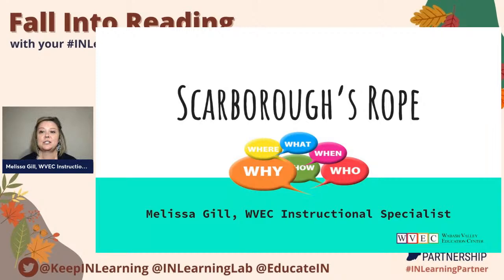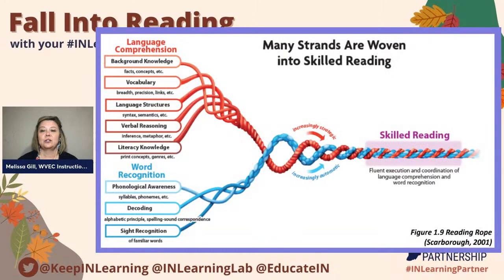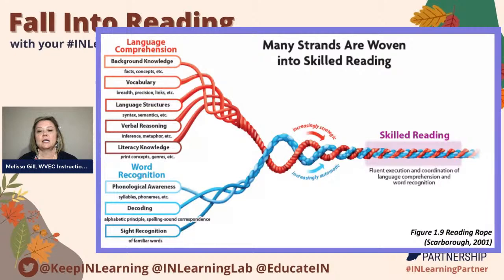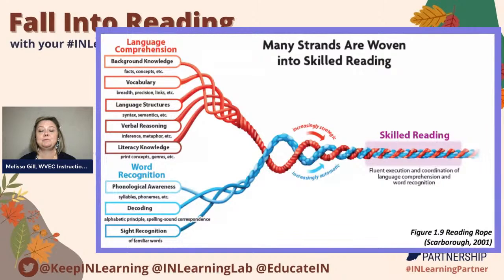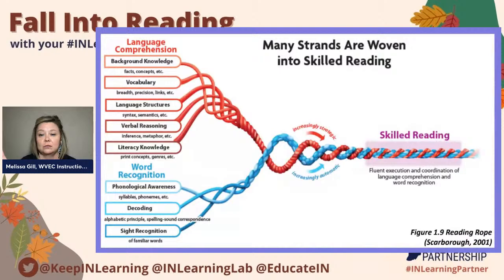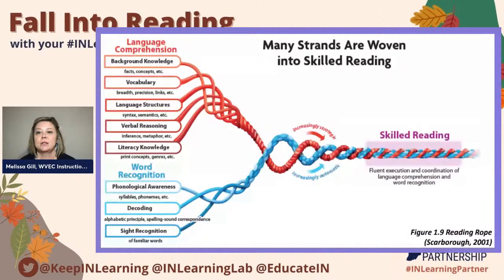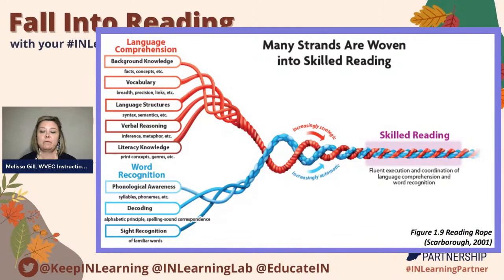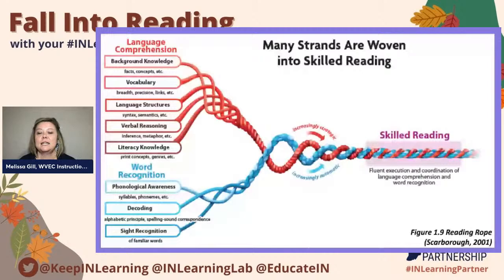Scarborough's Reading Rope - an IN Learning Partnership event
During this session, you will learn about Scarborough’s Reading Rope with Melissa Gill. Scarborough's Rope is a model of the many strands of language comprehension and word recognition that weave into proficient reading.